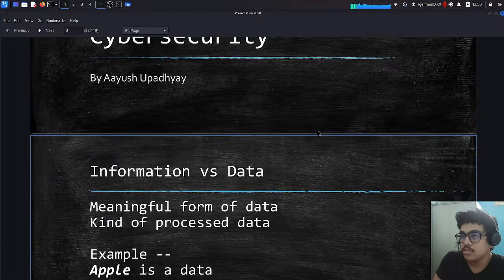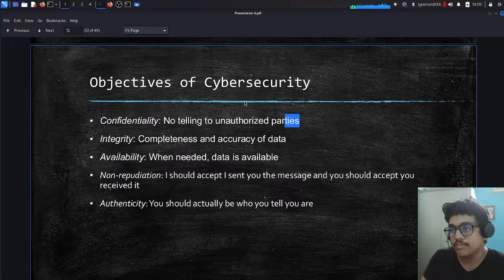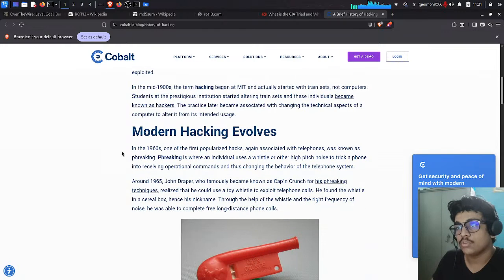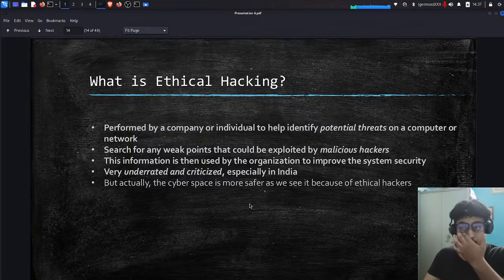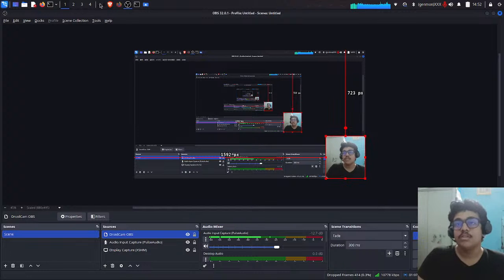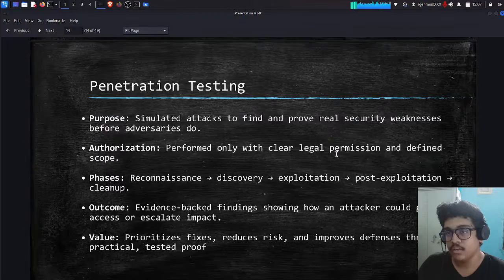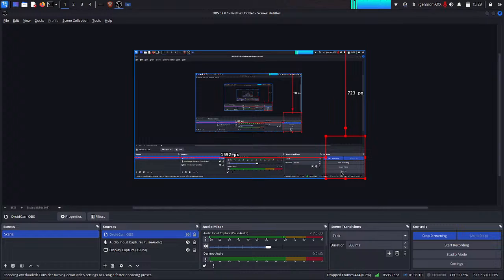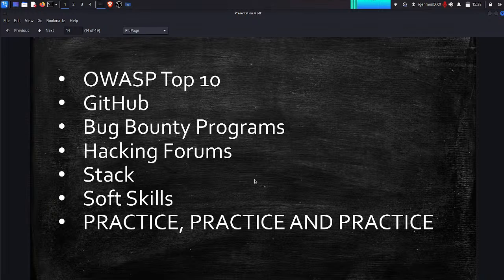Introduction to cybersecurity | Stream#3